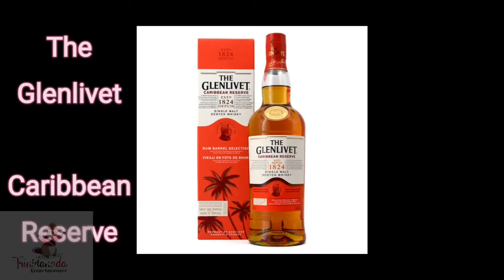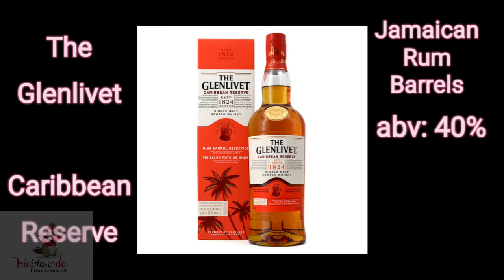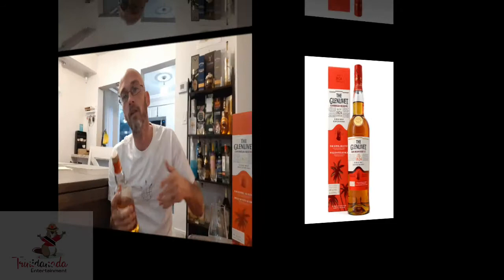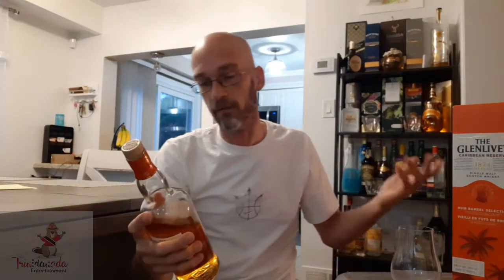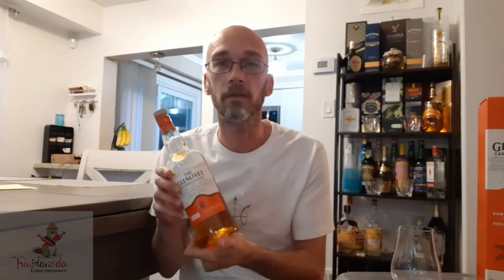It was all a dram - The GLENLIVET Caribbean Reserve: Review